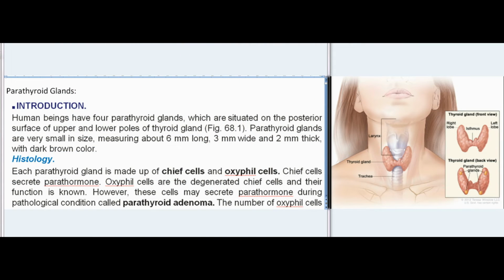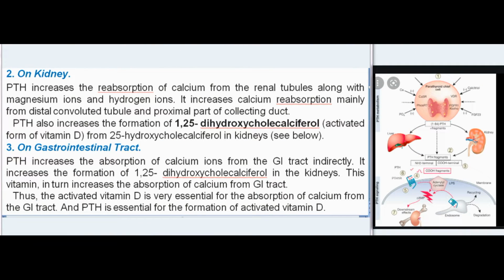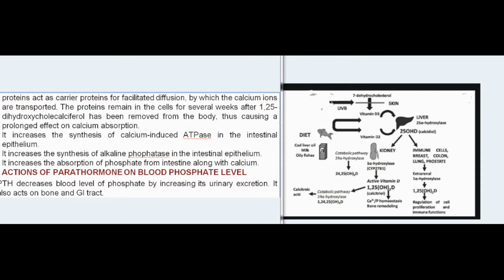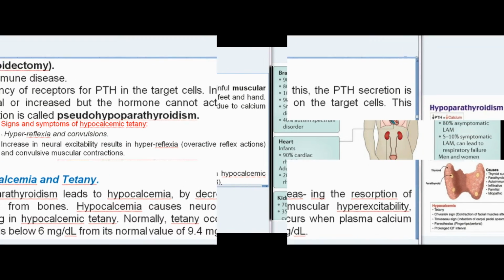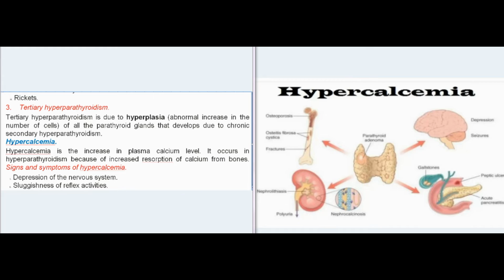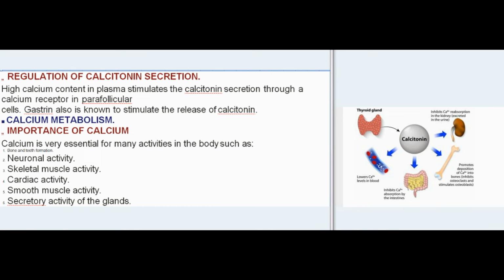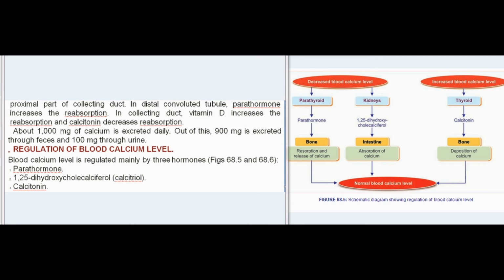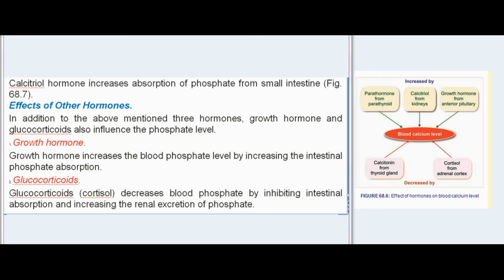Essentials Of Medical Physiology :ENDOCRINOLOGY:Parathyroid Glands.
Parathyroid Glands and Physiology of Bone:
The lecture file is written on my blog site on this site:

 INTRODUCTION.
Human beings have four parathyroid glands, which are situated on the posterior surface of upper and lower poles of thyroid gland (Fig. 68.1). Parathyroid glands are very small in size, measuring about 6 mm long, 3 mm wide and 2 mm thick, with dark brown color.
Histology.
Each parathyroid gland is made up of chief cells and oxyphil cells. Chief cells secrete parathormone. Oxyphil cells are the degenerated chief cells and their function is known. However, these cells may secrete parathormone during pathological condition called parathyroid adenoma. The number of oxyphil cells increases after puberty.
 PARATHORMONE.
Parathormone secreted by parathyroid gland is essential for the maintenance of blood calcium level within a very narrow critical level. Maintenance of blood calcium level is necessary because calcium is an important inorganic ion for many physiological functions (see below).
Source of Secretion.
Parathormone (PTH) is secreted by the chief cells of the parathyroid glands.
Chemistry.
Parathormone is protein in nature, having 84 amino acids. Its molecular weight is 9,500.
Half-life and Plasma Level.
Parathormone has a half-life of 10 minutes. Normal plasma level of PTH is about 1.5 to 5.5 ng/dL.
Synthesis.
Parathormone is synthesized from the precursor called prepro-PTH containing 115 amino acids. First, the prepro-PTH enters the endoplasmic reticulum of chief cells of parathyroid glands. There it is converted into a prohormone called pro-PTH, which contains 96 amino acids. Pro-PTH enters the Golgi apparatus, where it is converted into PTH.
Metabolism.
Sixty to seventy percent of PTH is degraded by Kupffer cells of liver, by means of proteolysis. Degradation of about 20% to 30% PTH occurs in kidneys and to a lesser extent in other organs.

„ ACTIONS OF PARATHORMONE.
PTH plays an important role in maintaining blood calcium level. It also controls blood phosphate level.
„ ACTIONS OF PARATHORMONE ON BLOOD CALCIUM LEVEL.
Primary action of PTH is to maintain the blood calcium level within the critical range of 9 to 11 mg/dL. The blood calcium level has to be maintained critically because, it is very important for many of the activities in the body.
PTH maintains blood calcium level by acting on:
1. Bones.
2. Kidney.
3. Gastrointestinal tract.
1. On Bone.
Parathormone enhances the resorption of calcium from the bones (osteoclastic activity) by acting on osteoblasts and osteoclasts of the bone.
Resorption of calcium from bones occurs in two phases:
i. Rapid phase.
ii. Slow phase.
Rapid phase.
Rapid phase occurs within minutes after the release of PTH from parathyroid glands. Immediately after reaching the bone, PTH gets attached with the receptors on the cell membrane of osteoblasts and osteocytes. The hormone-receptor complex increases the permeability of membranes of these cells for calcium ions. It accelerates
the calcium pump mechanism, so that calcium ions move out of these bone cells and enter the blood at a faster rate.
Slow phase.
Slow phase of calcium resorption from bone is due to the activation of osteoclasts by PTH. When osteoclasts are activated, some substances such as proteolytic enzymes, citric acid and lactic acid are released from lysosomes of these cells. All these substances digest or dissolve the organic matrix of the bone, releasing the calcium ions. The calcium ions slowly enter the blood.
PTH increases calcium resorption from bone by stimulating the proliferation of osteoclasts also.
2. On Kidney.
PTH increases the reabsorption of calcium from the renal tubules along with magnesium ions and hydrogen ions. It increases calcium reabsorption mainly from distal convoluted tubule and proximal part of collecting duct.
PTH also increases the formation of 1,25- dihydroxycholecalciferol (activated form of vitamin D) from 25-hydroxycholecalciferol in kidneys (see below).

3. On Gastrointestinal Tract.
PTH increases the absorption of calcium ions from the GI tract indirectly. It increases the formation of 1,25- dihydroxycholecalciferol in the kidneys. This vitamin, in turn increases the absorption of calcium from GI tract.
Thus, the activated vitamin D is very essential for the absorption of calcium from the GI tract. And PTH is essential for the formation of activated vitamin D.
Role of PTH in the activation of vitamin D.
Vitamin D is very essential for calcium absorption from the GI tract. But vitamin D itself is not an active substance. Instead, vitamin D has to be converted into 1, 25-dihydroxycholecalciferol in the liver and kidney in the presence of PTH. The 1,25-dihydroxycholecalciferol is the active pro